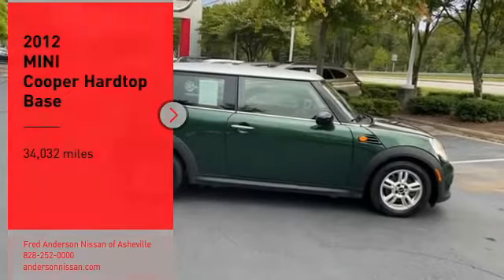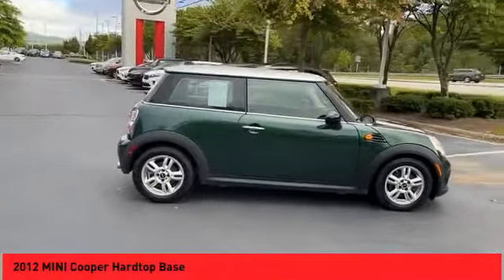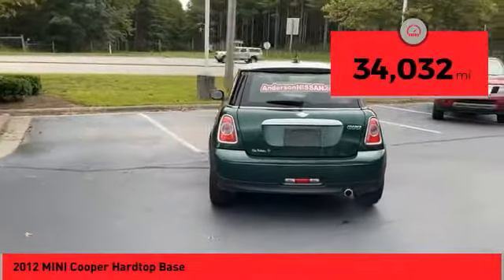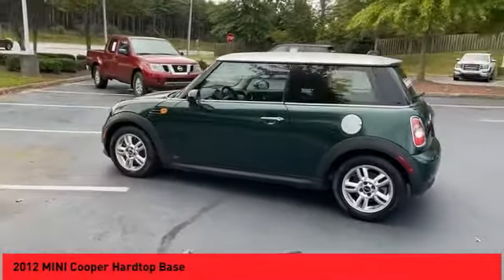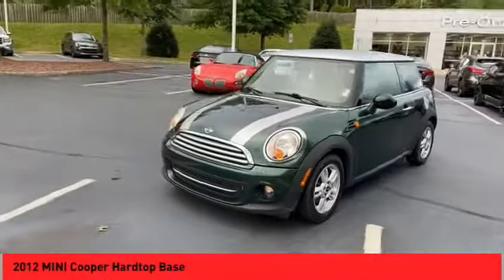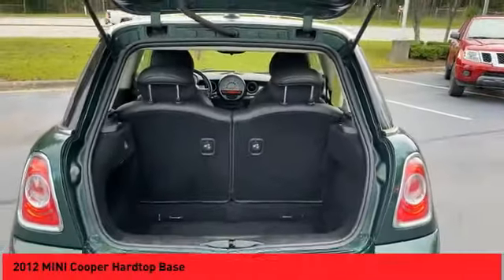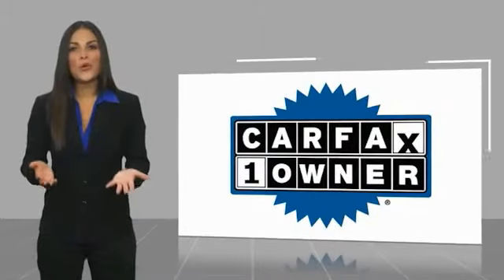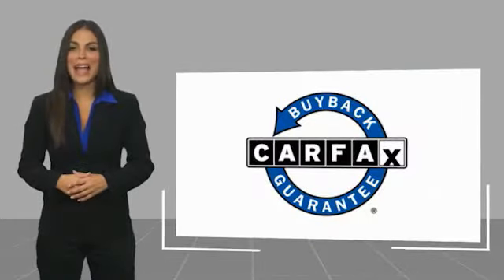2012 MINI Cooper Hardtop Asheville NC CT367023P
2012 MINI Cooper Hardtop Base

Recent Arrival! CARFAX One-Owner. 2012 MINI Cooper British Racing Green Metallic **Available at Fred Anderson Nissan of Asheville. Call us today at **, Alloy Wheels, Keyless Entry.FWD Getrag 6-Speed Manual with Overdrive 1.6L I4 DOHC 16V 29/37 City/Highway MPG Odometer is 72966 miles below market average!Qualifying Non-Certified Used Nissans bought here and serviced at a FAMILY STORE receive our FULL ANDERSON FAMILY PLAN at NO COST to YOU! Our full family plan includes: 3-Day Vehicle Exchange*Lifetime Oil Changes*Lifetime Service Loaners (with $300+ Service)*Lifetime Car Washes(with Service)*MUCH MORE! (Value exceeds $1,000 in first years of ownership) Call us at , go or visit us at Fred Anderson Nissan of Asheville - 629 Brevard Rd Asheville, NC 28806 to learn more! Our # 1 goal is to help you find the vehicle you love at a price you can afford wrapped in a deal you don't want to walk away from. All prices exclude tax, tag, license, title, and registration for your state; NC inspection (up to $30 on used vehicles), and admin ($649) fees. All vehicle internet pricing is subject to change and requires standard financing through NMAC. From time to time in the transfer of data on the internet there are errors, the dealer is not responsible for errors in advertised price. See dealer for complete details.Welcome to Fred Anderson Nissan of Asheville - We're so happy you're here! Whether you stopped by because you are looking for a reliable, honest Nissan dealership in NC, or you're just browsing for your next dream car, we are ready and willing to do whatever we can to help make your experience a truly exceptional one. We typically stock over 300 new and 100 used vehicles DAILY and work with over several different banks to help ensure you get your best deal! (Production and transportation limitations beyond our control may cause inventory levels to vary). We are proud to serve our neighboring customers in Asheville, NC, a